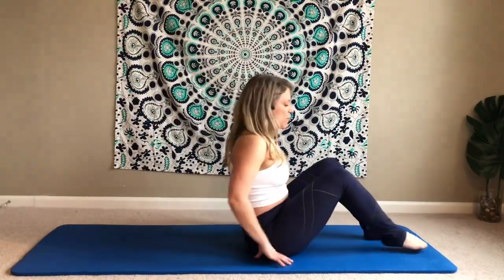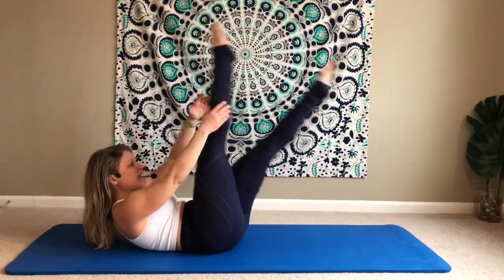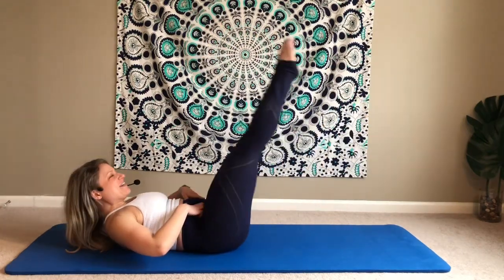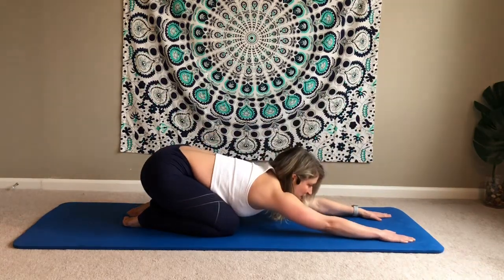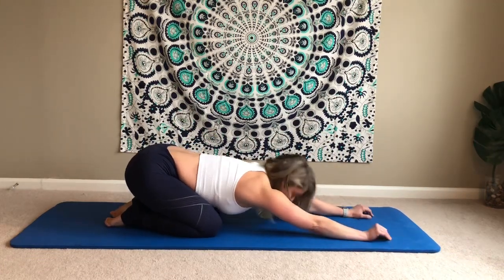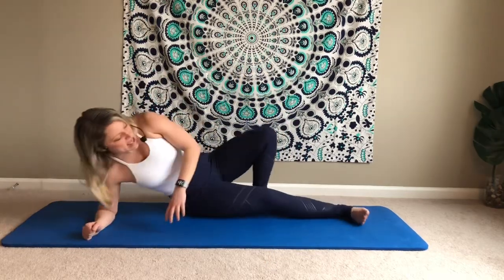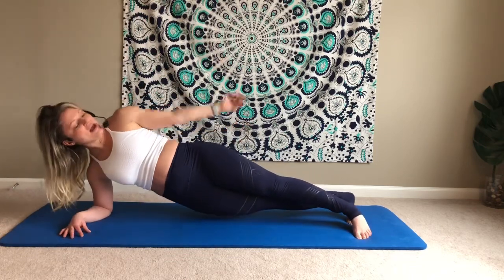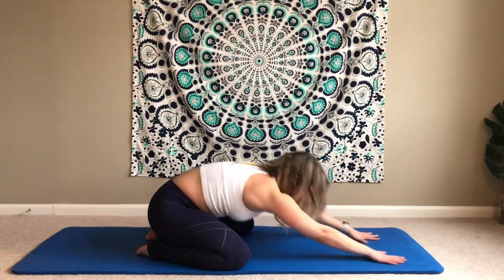PILATES Core on the Floor at home workout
PILATES Core on the Floor at home workout // Want to learn Pilates moves at home to focus on the core? Interested in working all areas of your core, not just the rectus abdominus? Searching for a free workout from a qualified Pilates certified instructor?

This 12-Minute core workout steadily works each section of the core - all while remaining on the floor! No equipment necessary!

⬇️𝓦𝓱𝓪𝓽 𝔀𝓲𝓵𝓵 𝔂𝓸𝓾 𝓼𝓮𝓮 𝓲𝓷 𝓽𝓱𝓲𝓼 𝓿𝓲𝓭𝓮𝓸?⬇️
1. Supine Abdominal Pilates - Pilates Series of 5
2. Opposite Arm and Leg Reach Variations
3. Planks💪
4. Swimming🏊🏼‍♀️
5. Side Planks + Mermaid 🧜🏼‍♀️
6. Spine Stretch
7. Saw

These are all classic and beloved Pilates moves that anyone can practice and master in their own home!  I hope you find the Joy in movement and Pilates that I have through the years!

❤️ Joy

In consideration of watching this video and any videos on The Joy of Pilates channel you assume all risks, both known and unknown, even if arising from the negligence of the release or others, and assume full responsibility for your participation.  It is highly recommended that you consult your doctor before participating. If you observe any significant hazard, you will remove it yourself before continuing with the activity.